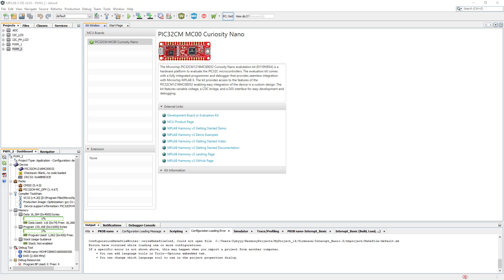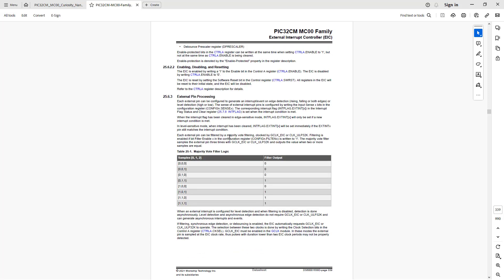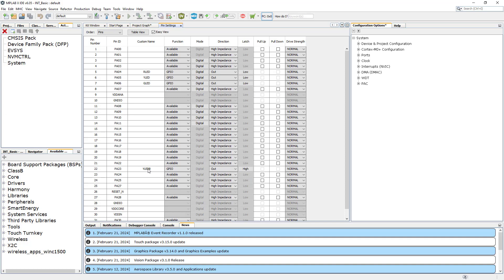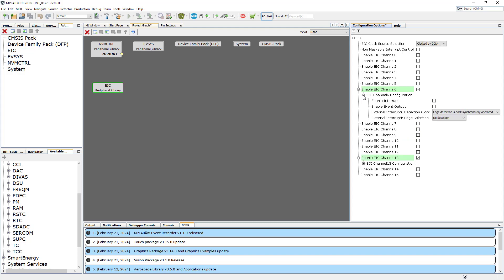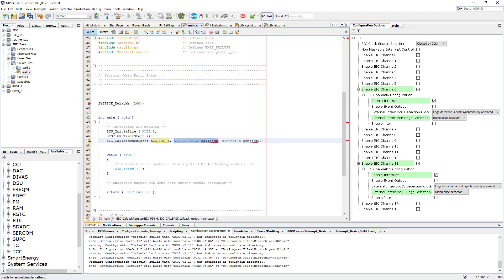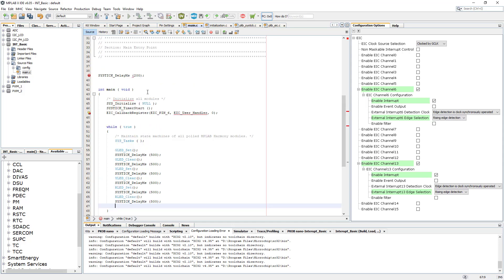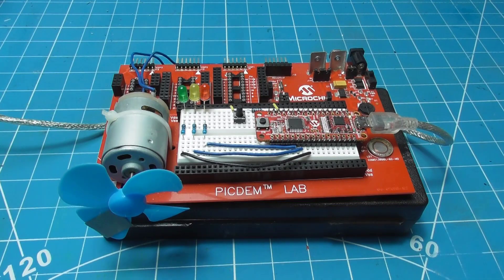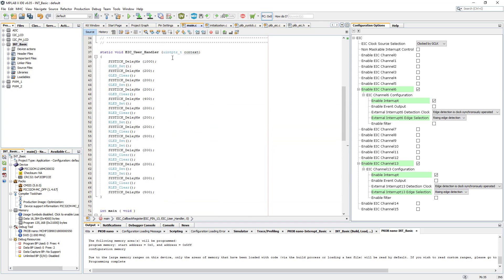External Interrupts basics on PIC32 with Harmony v3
In this video we will start looking at interrupts on PIC32. We utilize Harmony v3 code configurator to set require peripherals and parameters for our code. With this introduction we will understand beginnings of interrupts and its routine. Lets go! :)